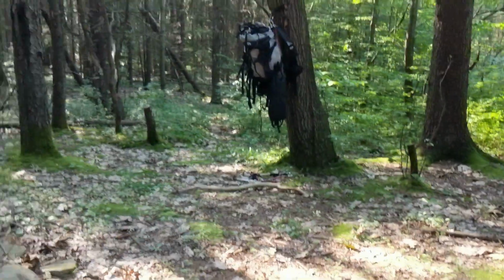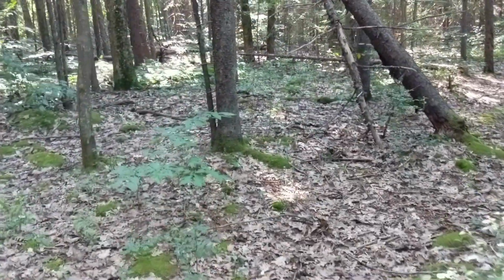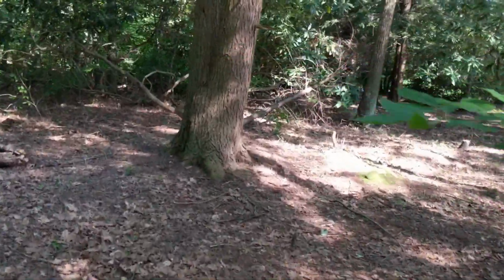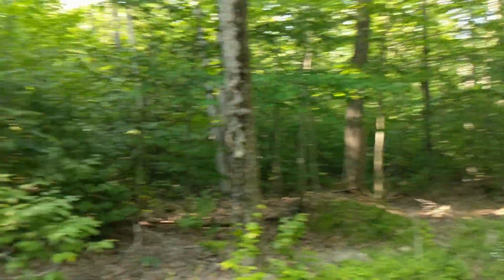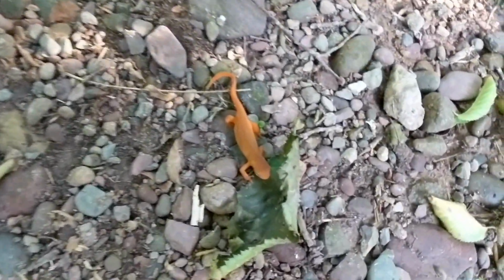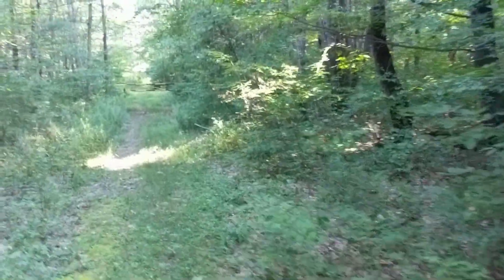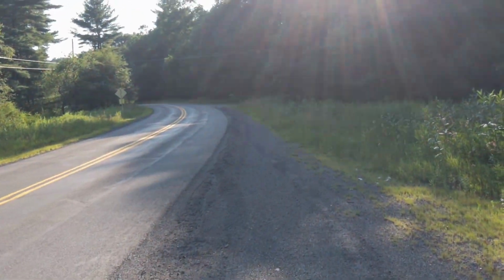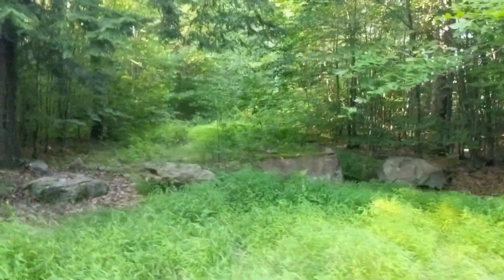Old Forgotten Campsite at Pinchot State Forest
Overnight camp at an old long forgotten campsite I found about a month ago in the Pinchot State Forest with some wandering and exploring.